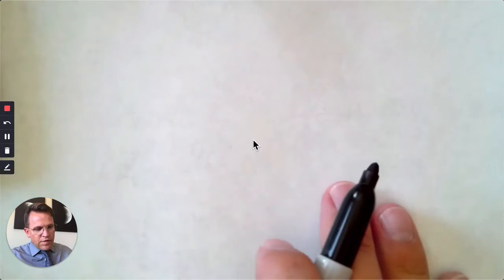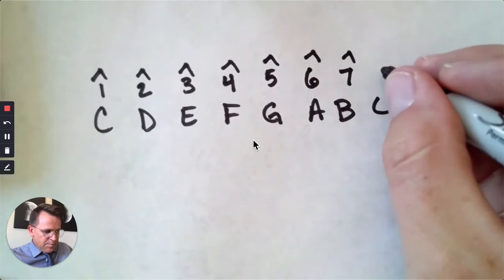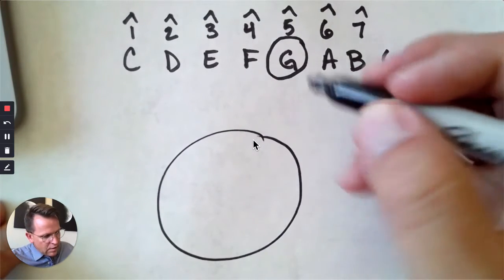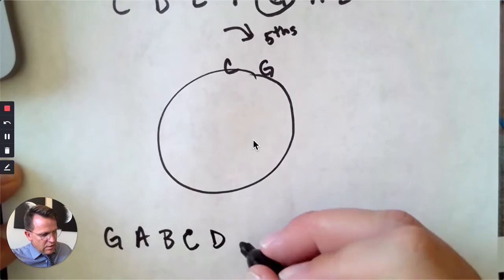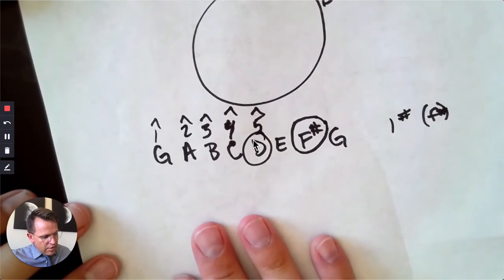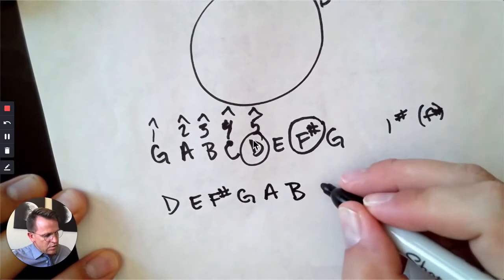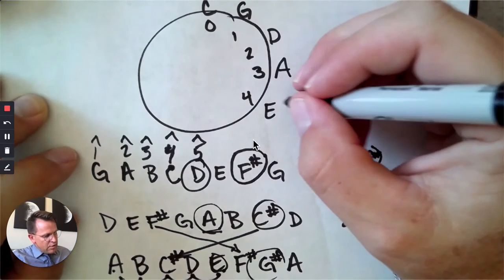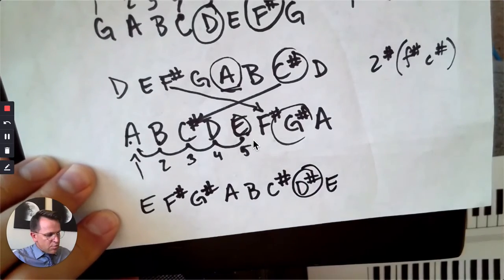Circle of Fifths (major keys) part 1